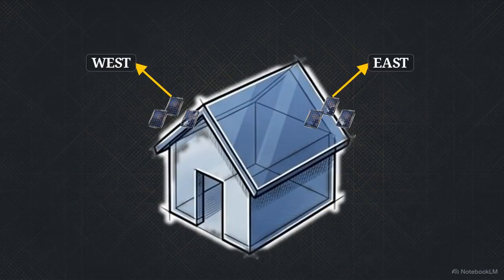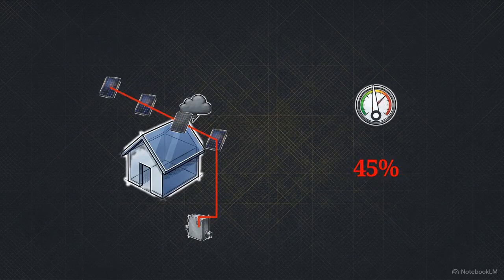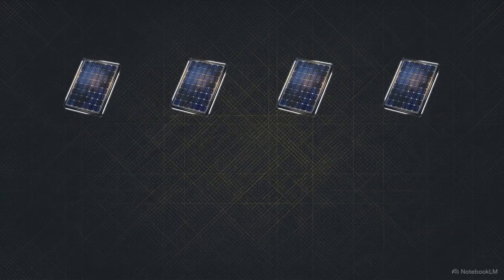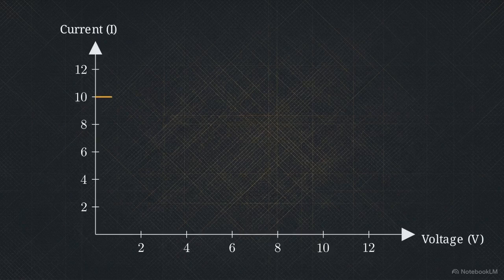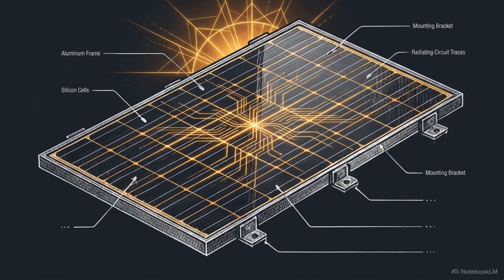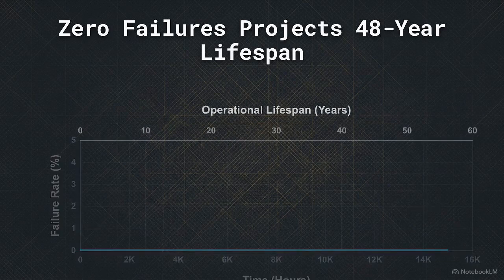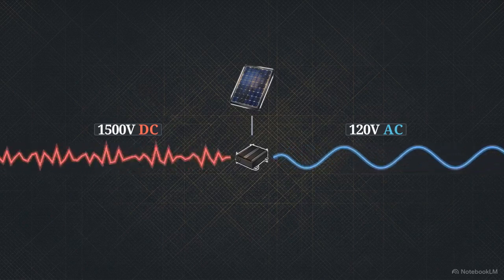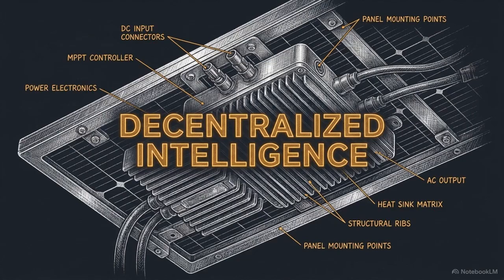Why Solar Microinverters Are the Future of Home Energy ⚡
Description: Are you getting the most out of your solar panels? In this video, we dive deep into the world of Solar Microinverters and compare them against traditional String Inverters and Power Optimizers! ⚡

Learn how microinverters work, why they are essential for shaded roofs, and how they optimize your solar energy production using Maximum Power Point Tracking (MPPT). Whether you are a homeowner looking to go solar or a renewable energy enthusiast, this guide will help you understand the technology powering modern solar grids.

Key topics covered in this video: 🔹 Shade Tolerance: How microinverters eliminate single points of failure so that if one panel is shaded, the rest of your system keeps producing at full capacity!. 🔹 Enhanced Safety: Discover the safety of a full AC design that eliminates dangerous high-voltage DC wiring on your roof and complies with rapid shutdown requirements. 🔹 Unmatched Longevity: Find out why microinverters boast a 25-year design life (matching your panels) compared to just 10-15 years for standard string inverters. 🔹 Cost vs. ROI: We break down the upfront costs versus the long-term energy yield to see if the investment is worth it.